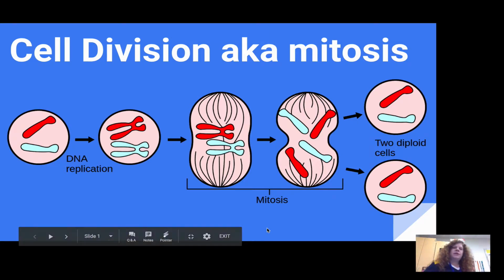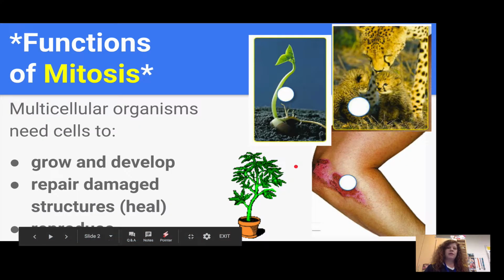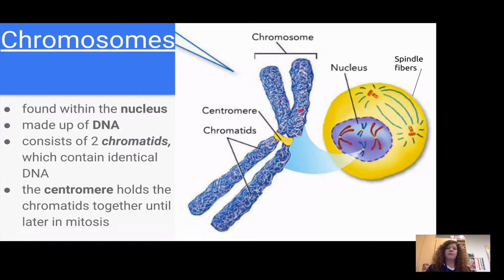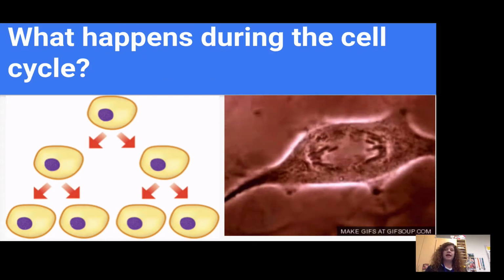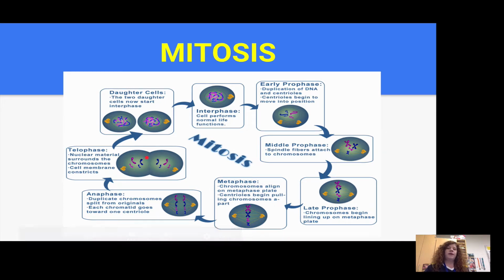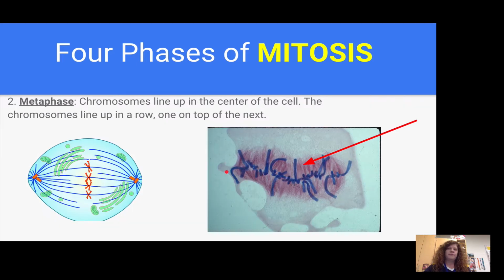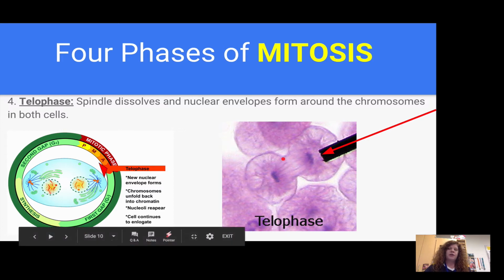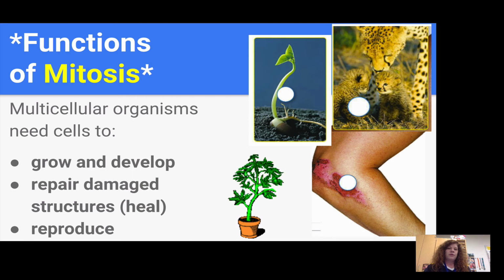Cell Division aka Mitosis